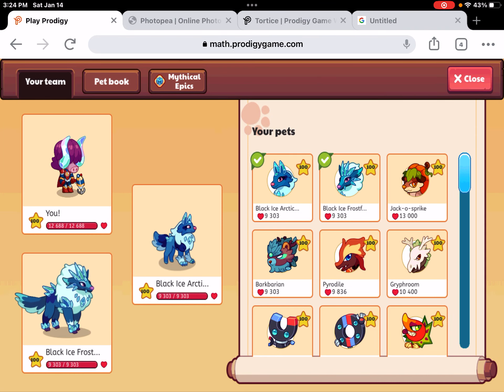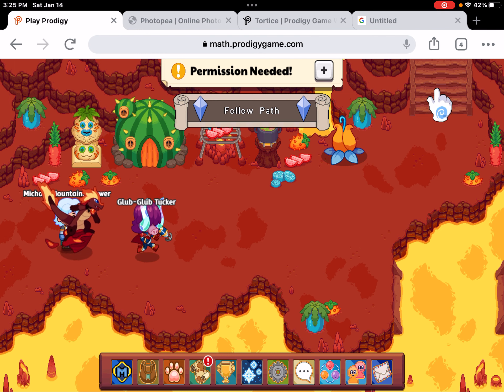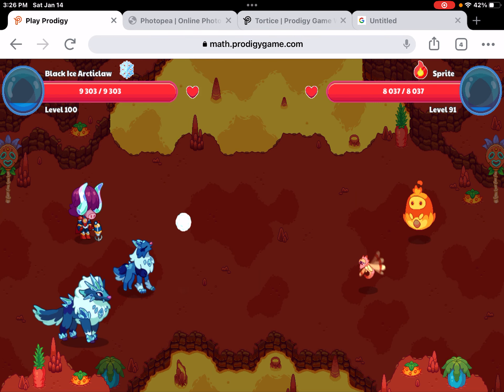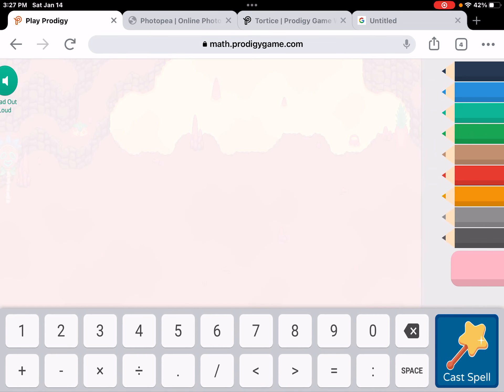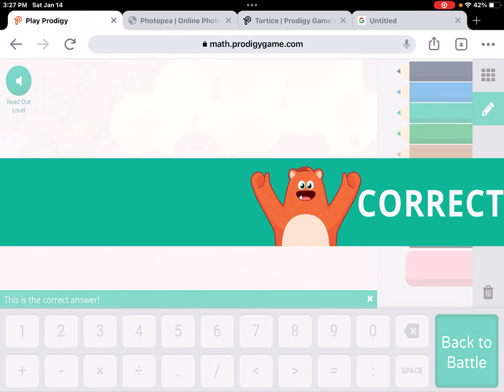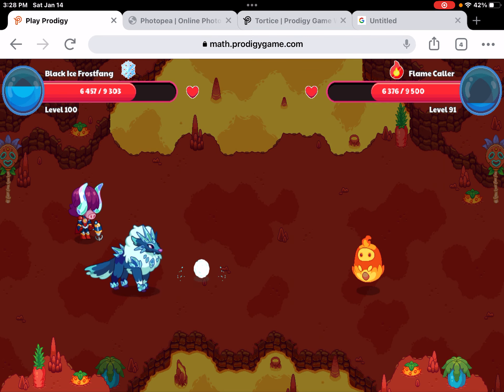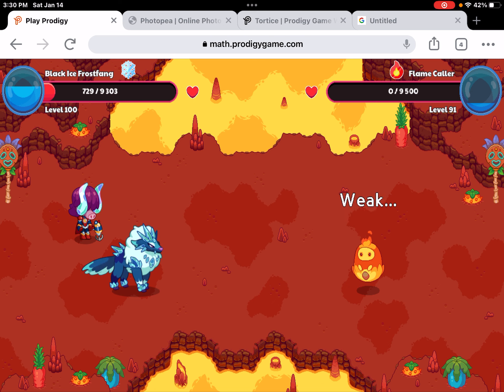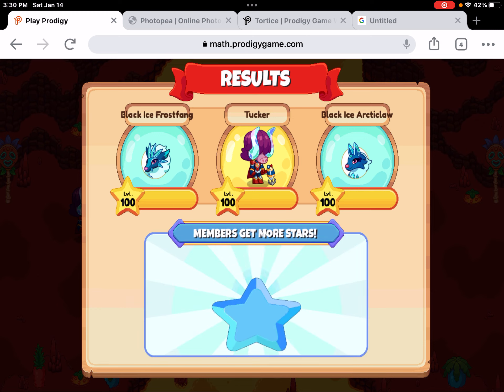Prodigy’s New Pets Are *INSANE*